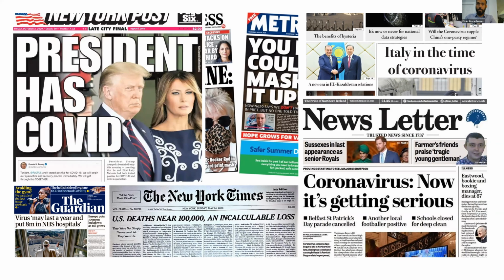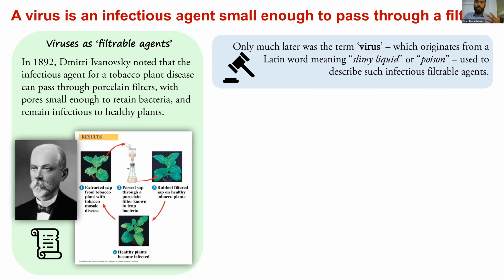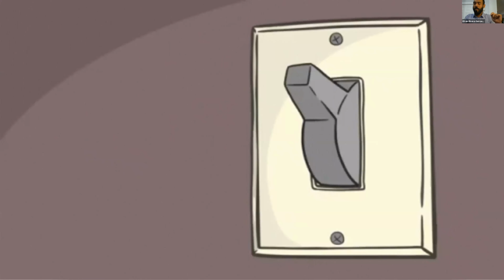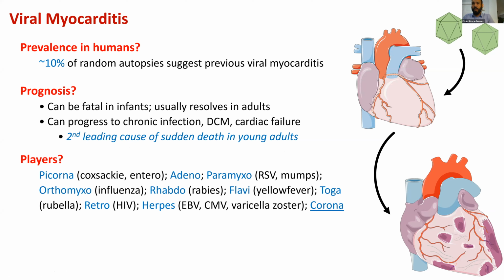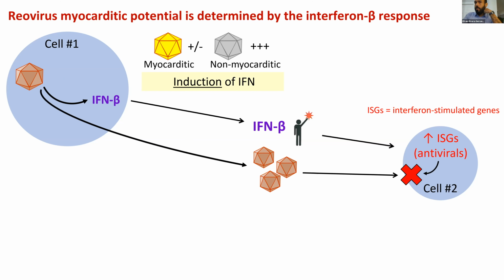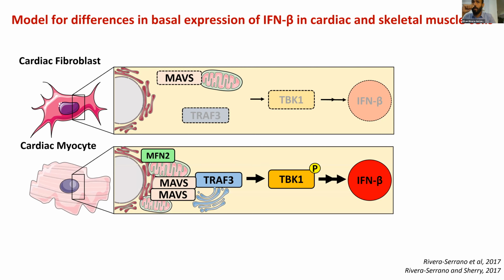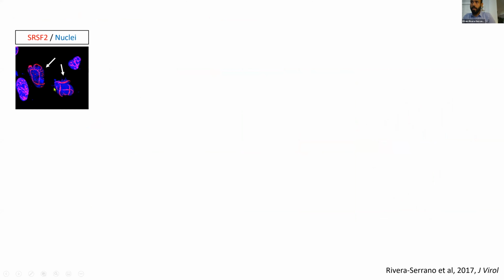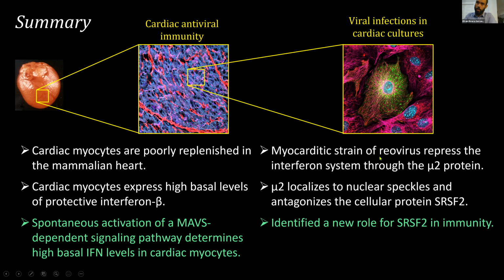Dr. Efrain Rivera-Serrano's Viruses Talk for American Scientist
A virtual talk by Dr. Efrain Rivera-Serrano for American Scientist's lunchtime seminar series:
Through the looking glass: illuminating the micro-world to understand viral infections
Viruses are ubiquitous in nature and can be found freely disseminated in nearly every ecosystem and in intimate association with the cells they infect. Unable to multiply by division like all units of life do, these subcellular agents rely entirely on host cells as a source of both biomolecules and a micro-environment suitable for their replication. Due to this extreme dependence for cellular factors, targeting viral infections with drugs that have minimal effects on the host has proven to be challenging. The use of advanced microscopy tools has illuminated our understanding of infection dynamics and revealed key steps by which viruses manipulate their host cell suitable for the development of antivirals. This presentation will provide the basics of what happens when a virus finds a target cell, how our cells respond to stop the virus, and present examples of how both infected and uninfected cells within a tissue can act in concert to orchestrate antiviral defenses critical for the outcome of a viral infection.

Efra Rivera-Serrano is a virologist and cell biologist who specializes in the use of advanced microscopy tools to visualize and understand the interplay between a virus and its host cell during an infection. He holds a bachelor’s degree in biology and chemistry from the Catholic University of Puerto Rico and a master’s degree in plant cell biology from NC State University. His doctoral training at NC State University focused on understanding how cardiac cells protect themselves against viral infections and how viruses counteract these responses to successfully replicate in the heart. Efra continued his virology training as a postdoctoral fellow at the University of North Carolina at Chapel Hill studying how the hepatitis A virus enters and is released from human cells; and later on at the University of California, Davis developing genetic tools identify host genes important for viral replication. He recently decided to leave the ‘lab bench’ to focus on science communication through social media and freelance science writing.

American Scientist is the illustrative, award-winning magazine of Sigma Xi, The Scientific Research Society and is your source of science, technology and engineering news and features since 1913!